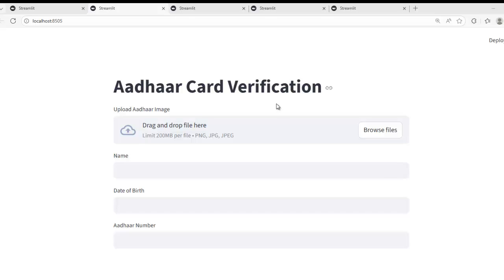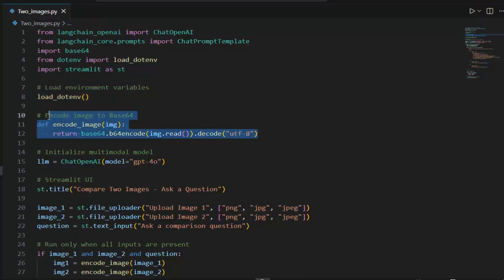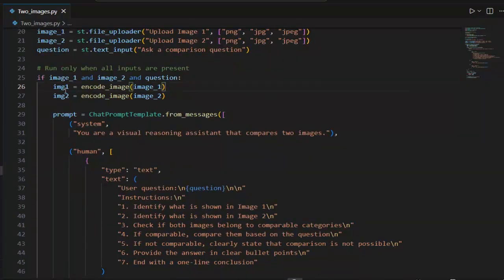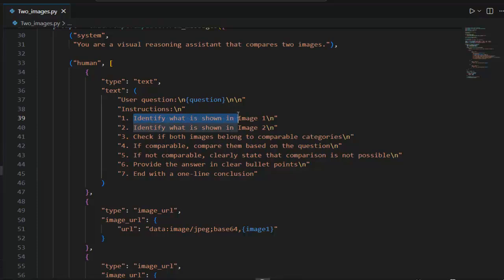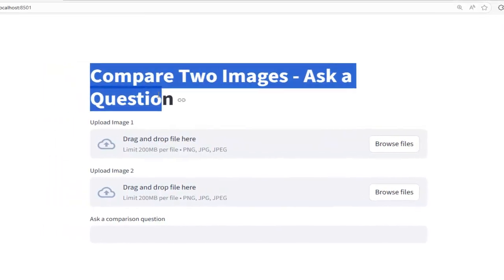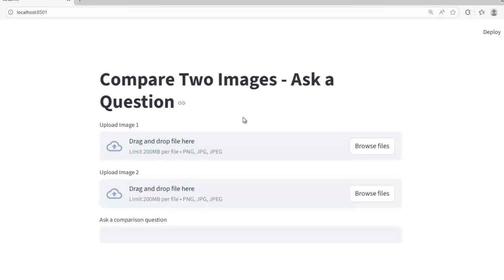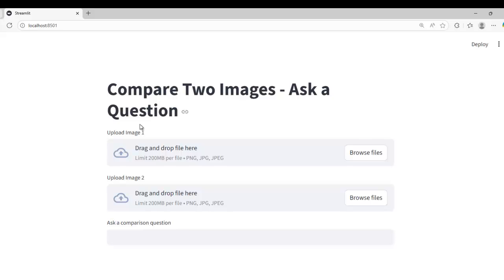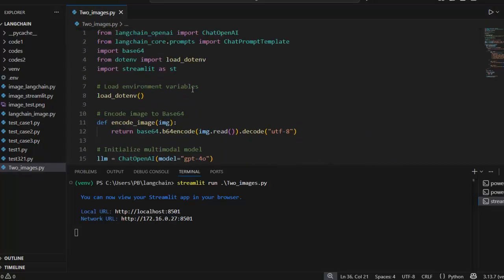14. How to Process Images Using LangChain (Part 2)